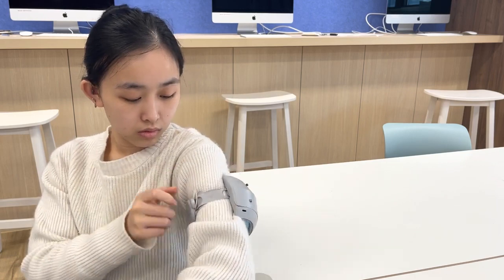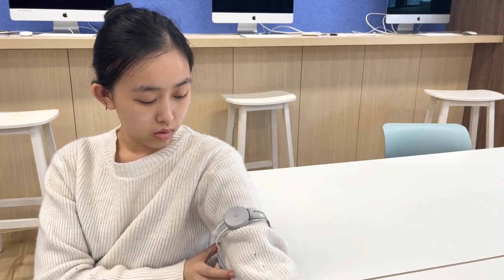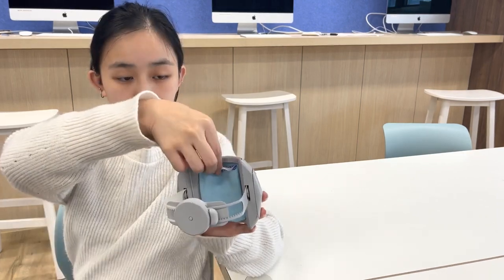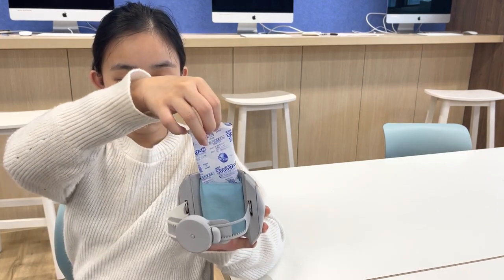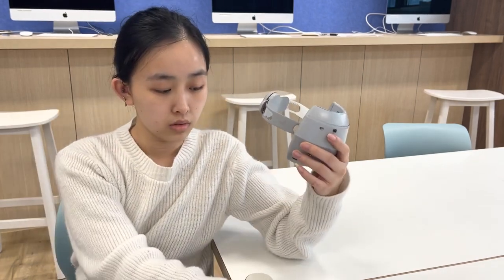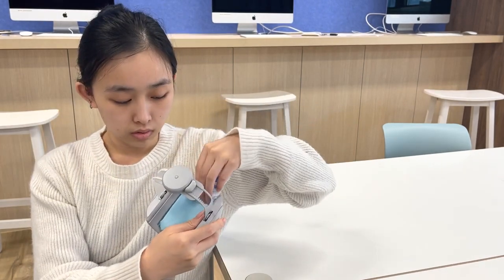香港創科展 2022-2023 入圍作品：605 Myo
學校：香港墨爾文國際學校
學生：Zhang Zihan Cora
負責老師：Stewart Ross

School: Malvern College Hong Kong
Students: Zhang Zihan Cora
Teacher-in-charge: Stewart Ross